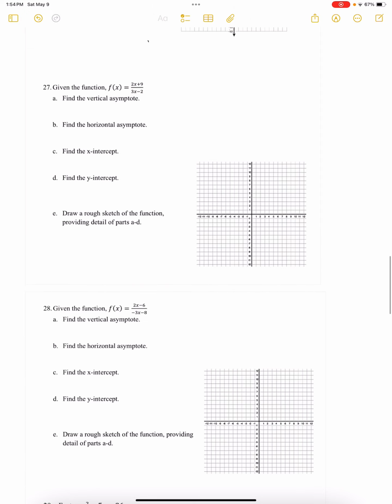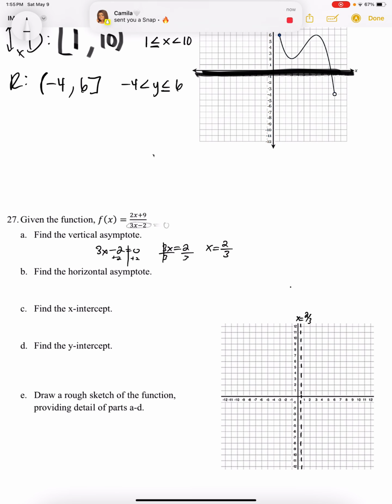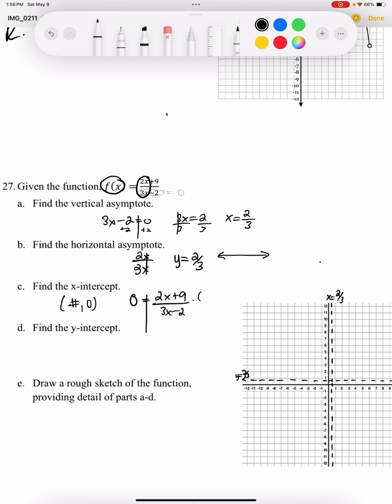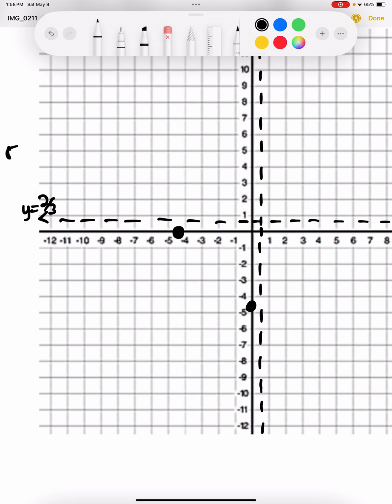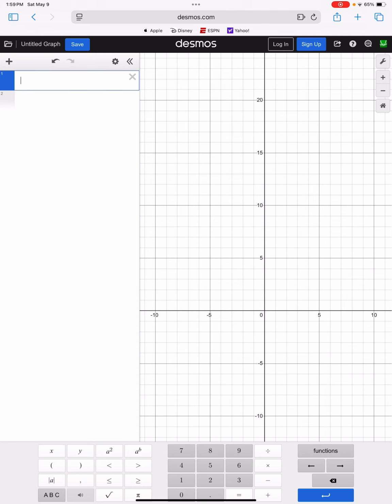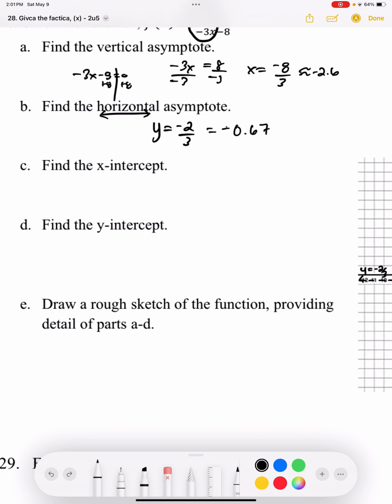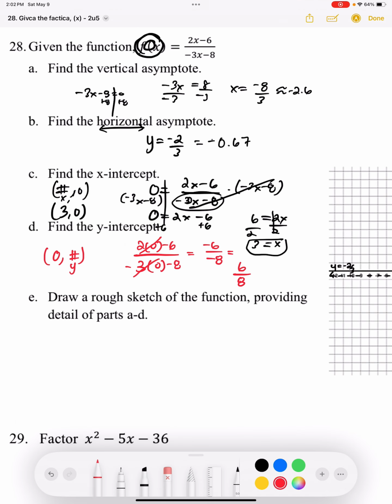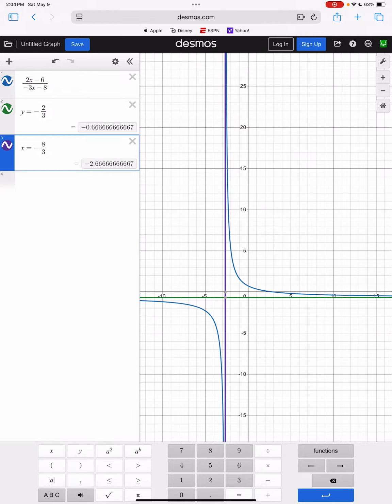Review Part3 #27-28